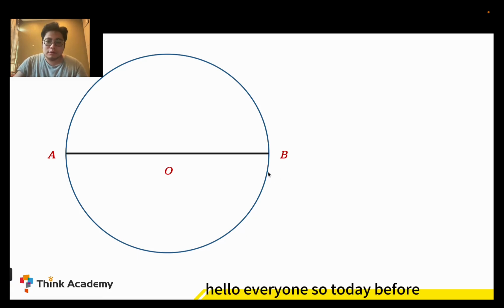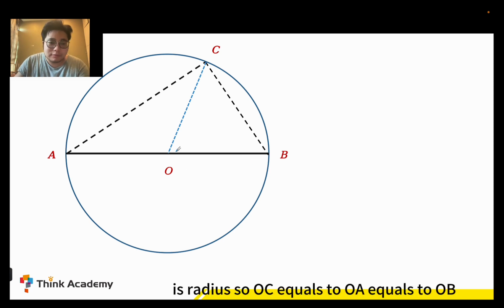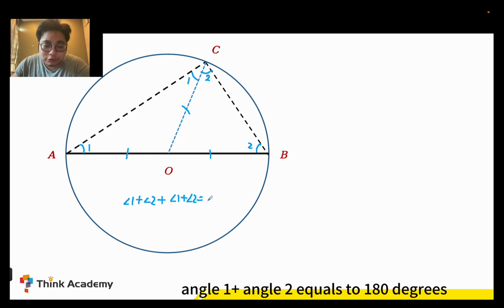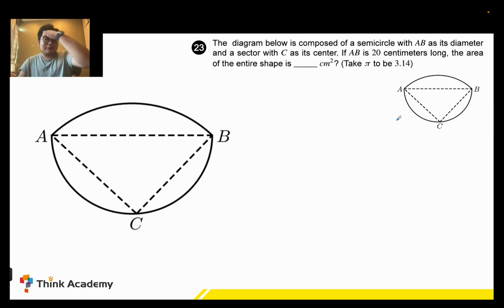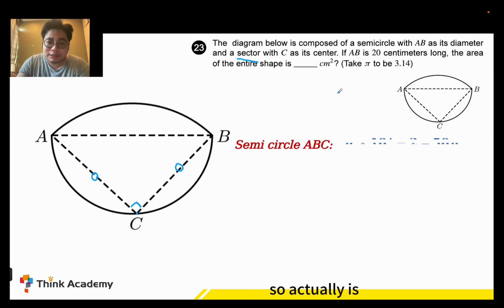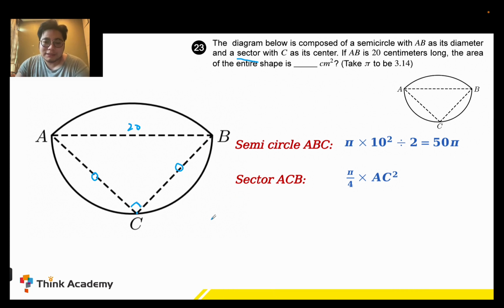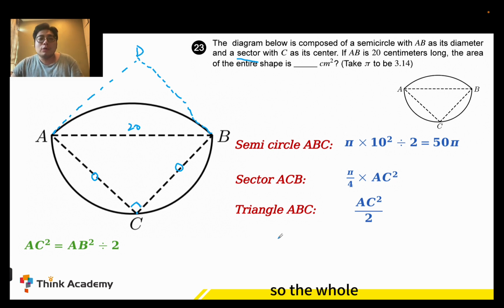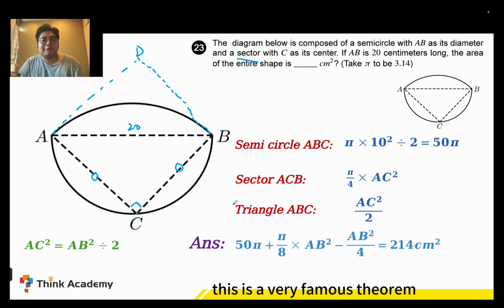RIPMWC and SMOPS Tutorial - Week 5 Day 23